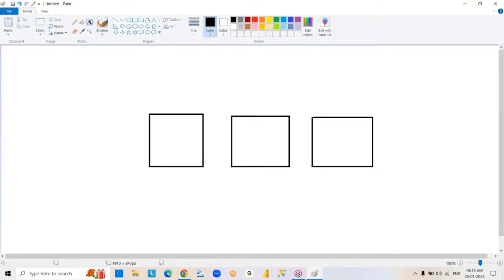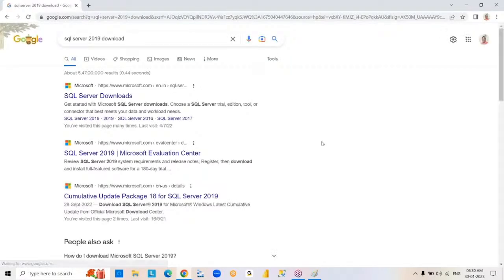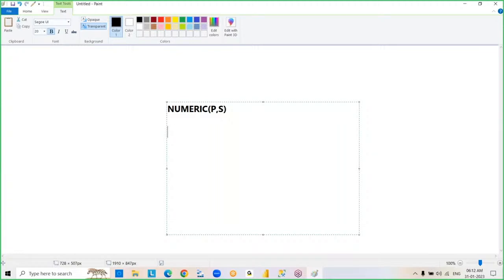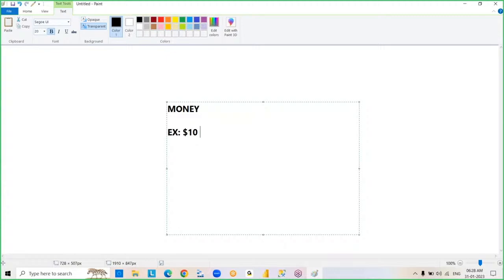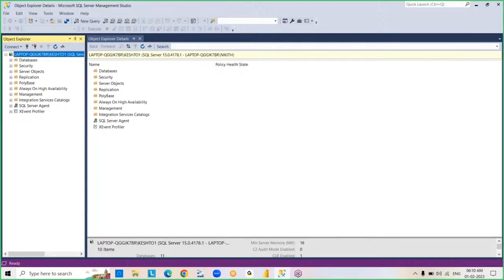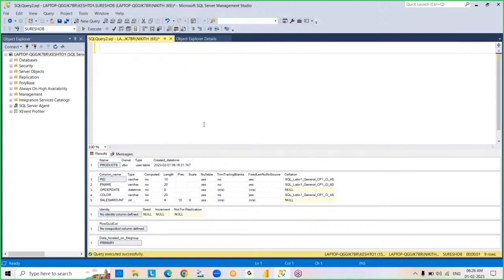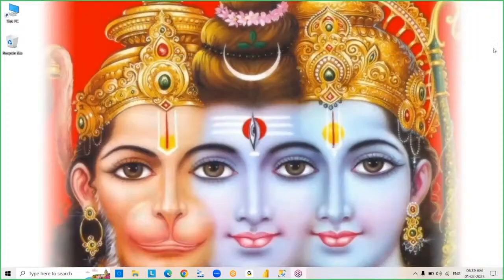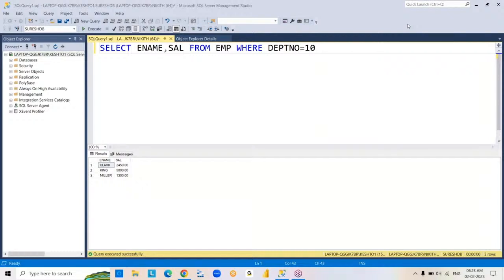SQL SERVER tutorials by Mr. Suresh Vadde Sir